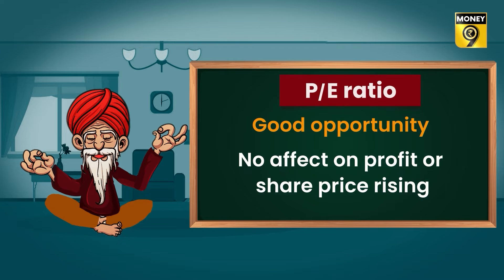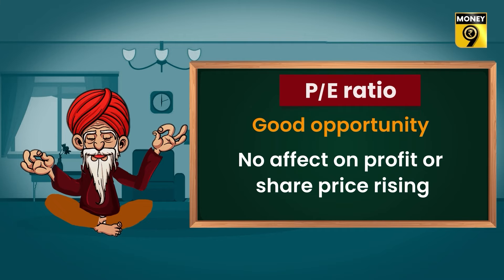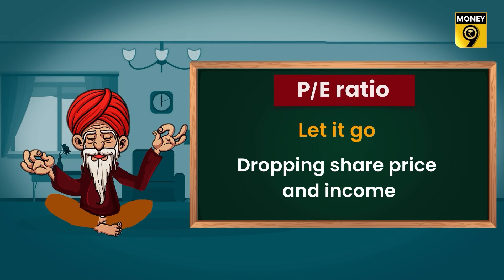EP 3: Formula Guru | What is P/E ratio, formula guru tells us | Money9 English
Understand the P / E ratio in such a way that investors are ready to buy shares of a company in the market for how much rupees. To know more about P/E ratio, watch this video-